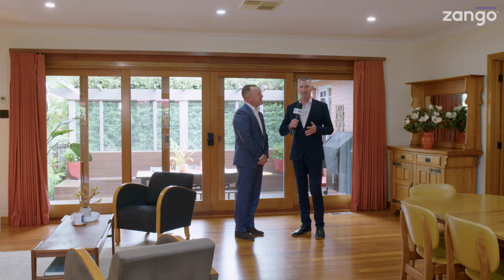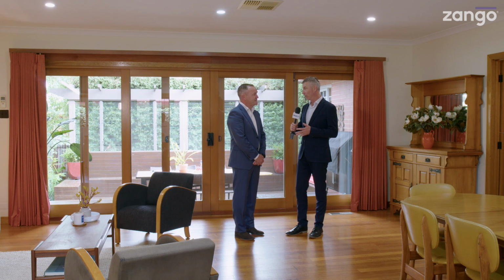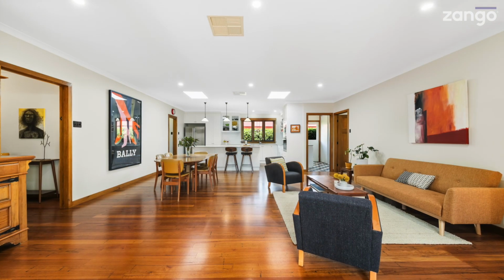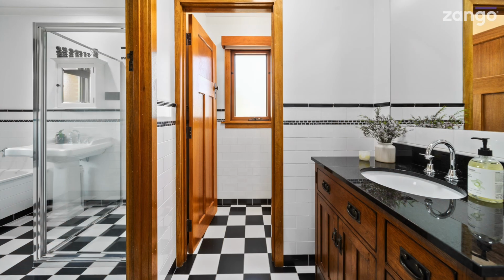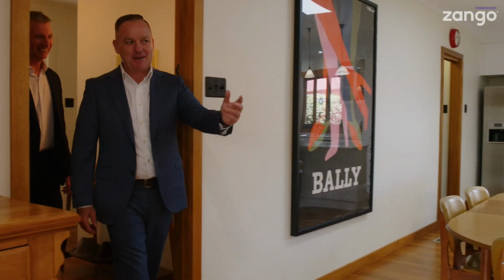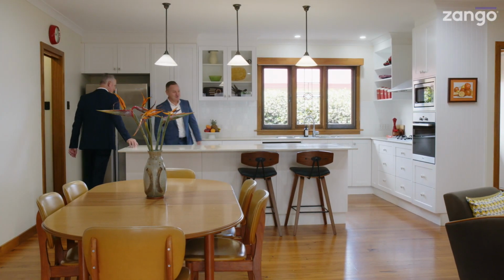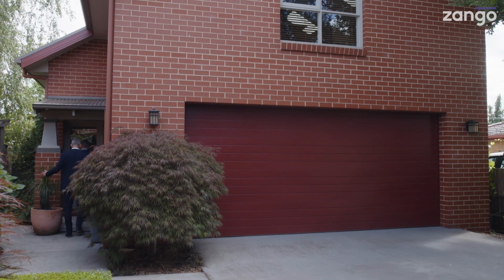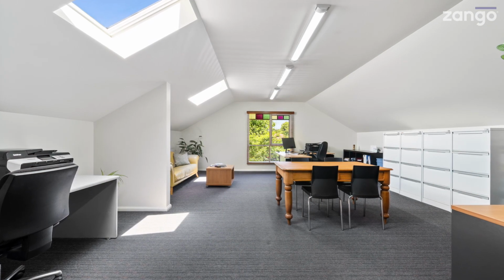Californian Bungalow replica in Queanbeyan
Today we’re out in historic Queanbeyan at a beautiful replica Californian Bungalow. From the stunning red bricks to the multiple living areas, the extensive WFH space to the garage, this home is truly one-of-a-kind. It's available through Brad O’Mara from Ray White Queanbeyan | Jerrabomberra, but you can see it now on Zango.